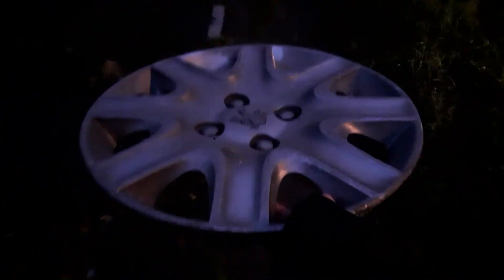Peugeot 207 hubcap find